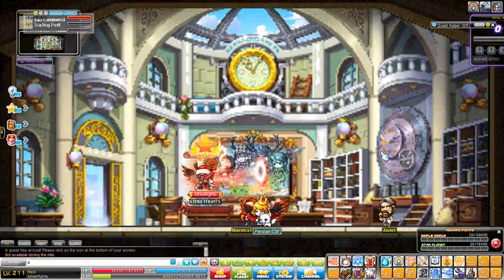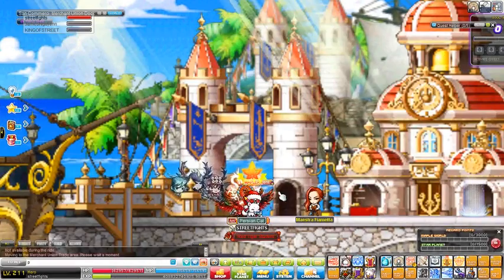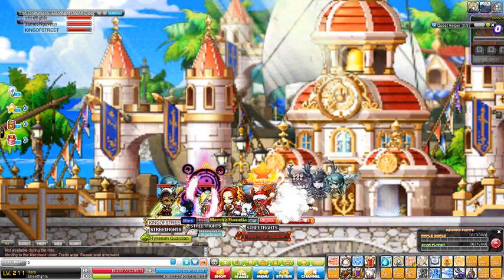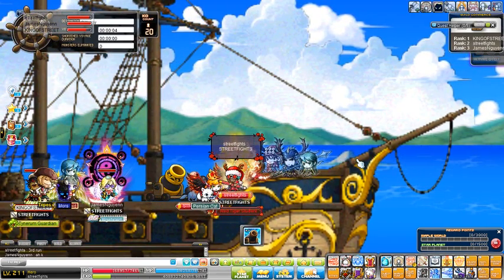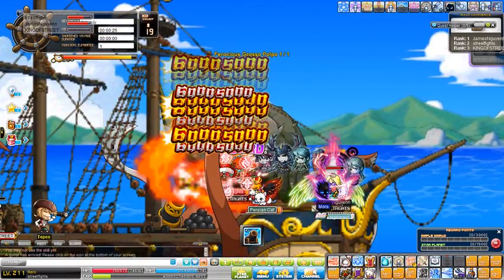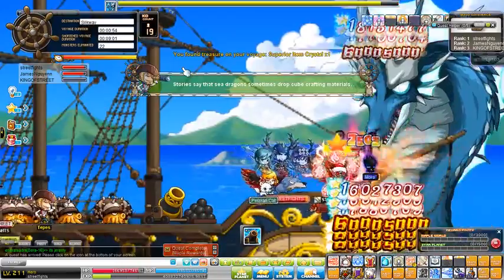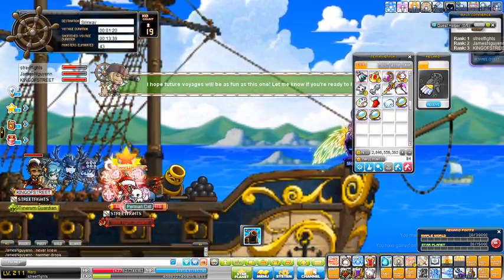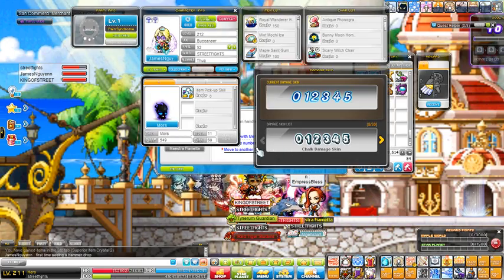MAPLESTORY UNION TRADE